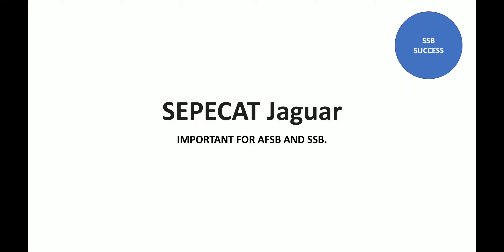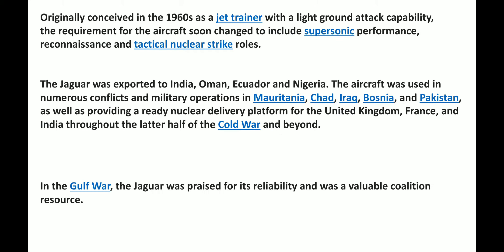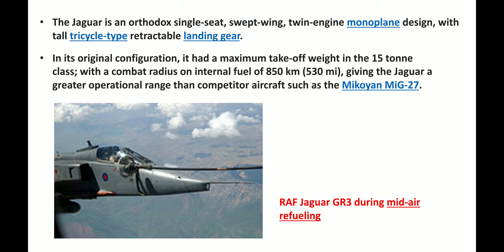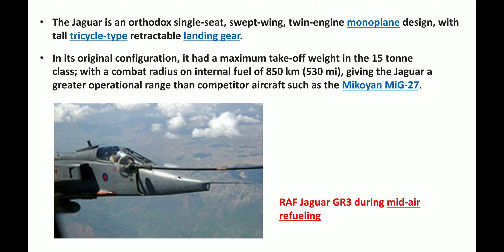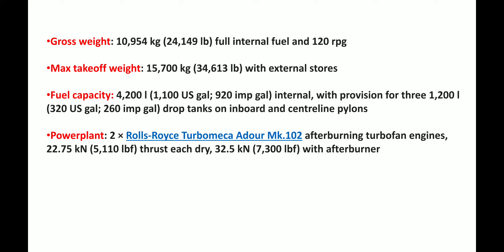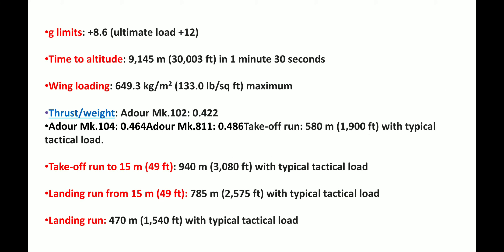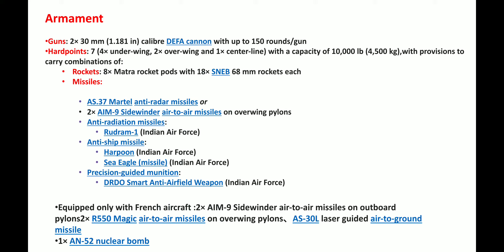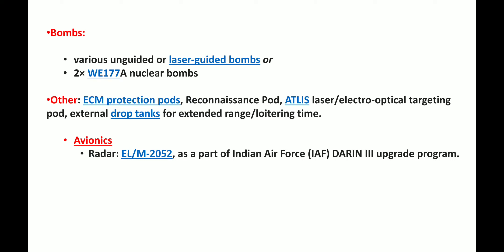SEPECAT JAGUAR | AIRCRAFT IN INDIAN AIRFORCE | CDS 2 2021|INTERVIEW QUESTIONS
SEPECAT JAGUAR|INDIAN AIRFORCE AIRCRAFT | INTERVIEW QUESTION |